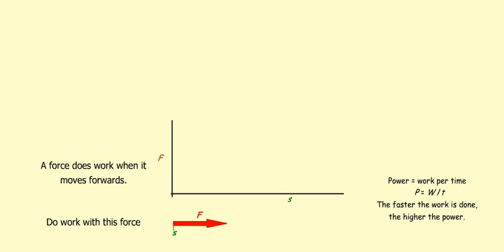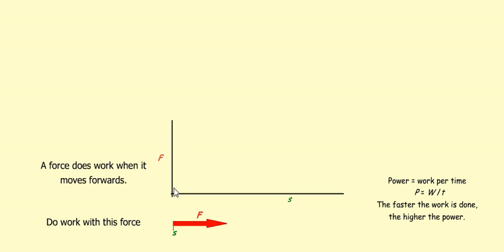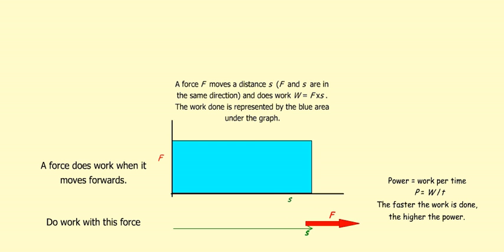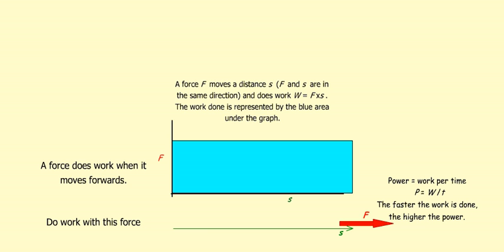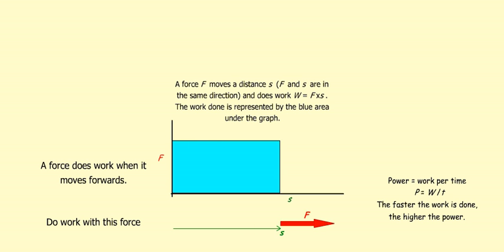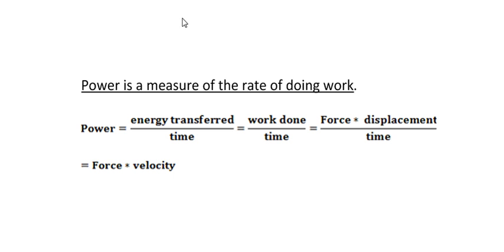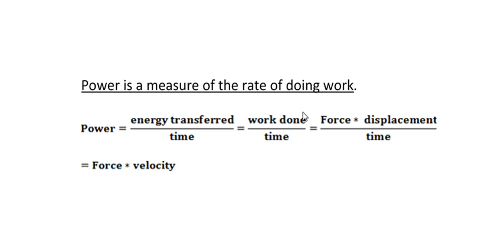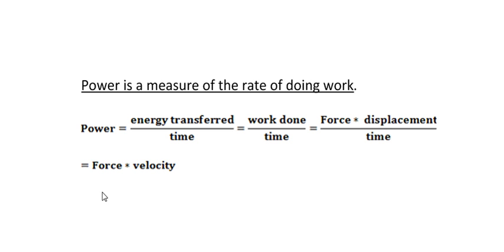Power is rate of doing work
Power = work done / time = F v